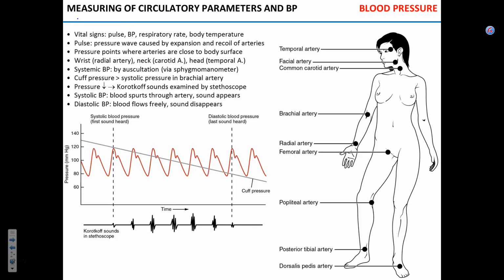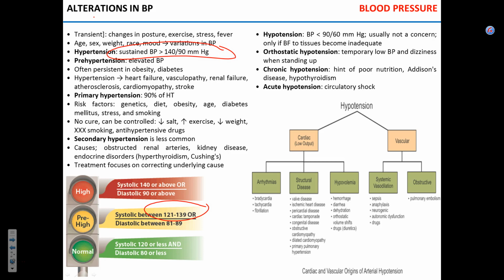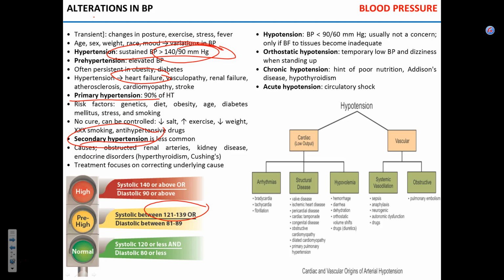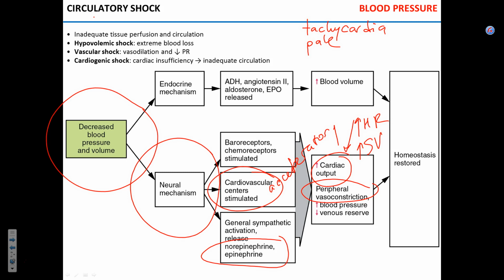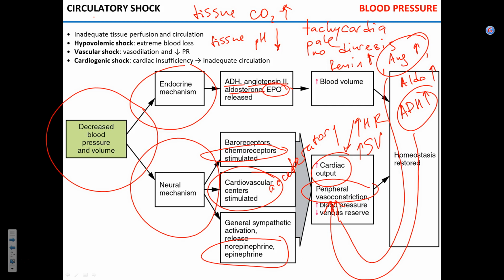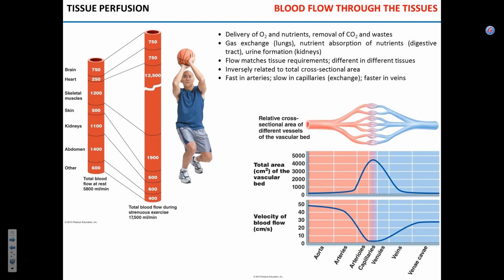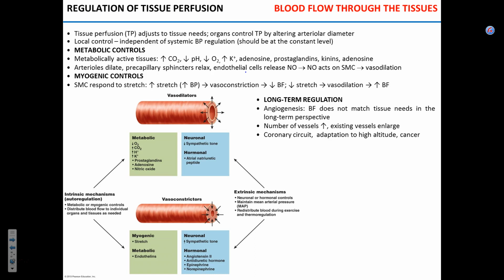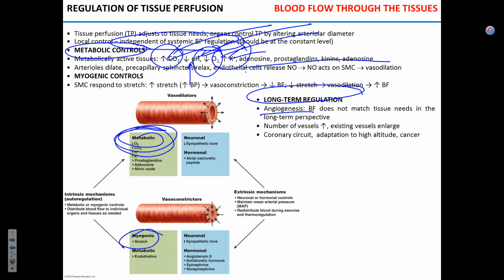Shock. Tissue perfusion